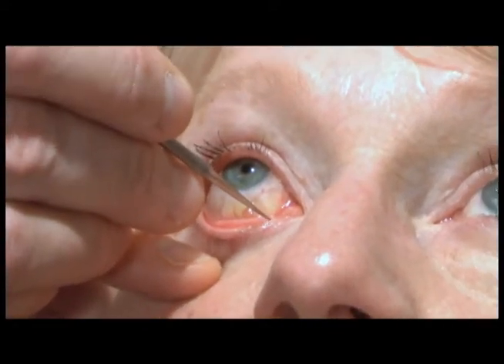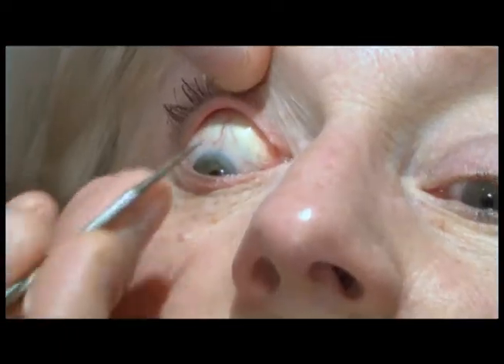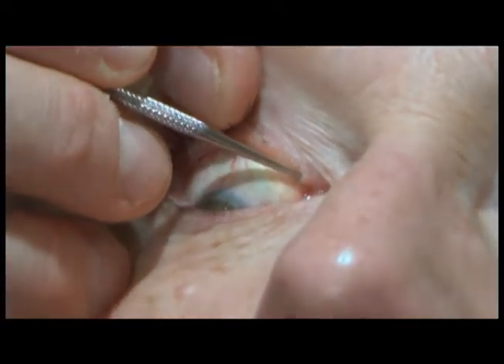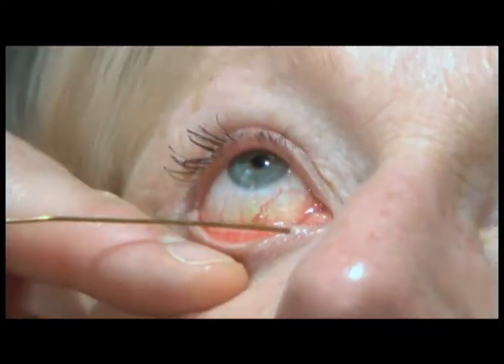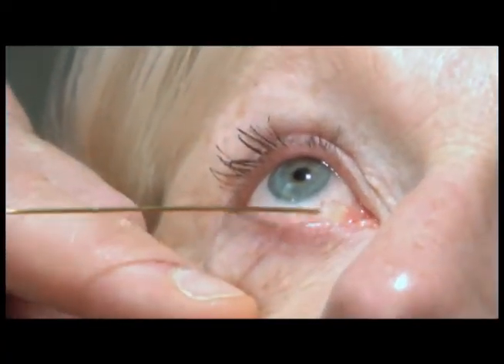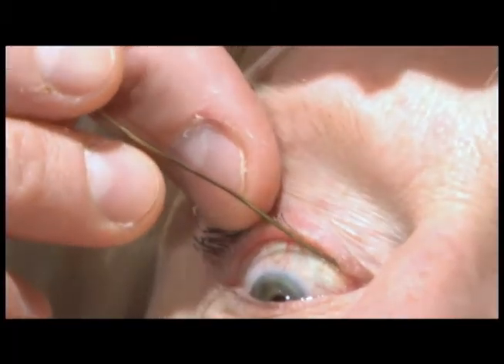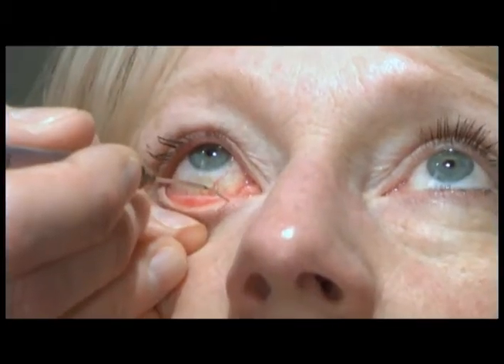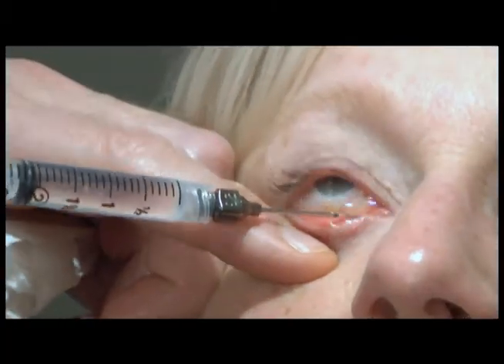Oculoplastics basic exam: Lacrimal system examination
Evaluation of the lacrimal outflow system consist of three parts:  examination of the position and the caliber of the punctum, examination of the patency of the canaliculi, and examination of the patency of the nasolacrimal duct.  This can all be performed fairly easily in the clinic, but can be difficult (if not impossible) in children and some adults.  Equipment needed includes a punctal dilator (I like these to have a fine point), a Bowman probe (I prefer a 0 Bowman probe), and a cannula on a 3 mL syringe (I prefer a 3 mL syringe because I get better "feel" with this size).

For a written transcript of this video, please see below:

 Evaluation of the lacrimal drainage system involves dilating the puncta first.  The lower puncta is dilated with the punctal dilator. The dilator is placed vertical followed by horizontal.  The same is done for the upper punctum, again passing the dilator vertical followed by horizontal.

The patency of the canaliculus is evaluated using a Bowman probe.  Usually I will use a 0 Bowman probe.  The probe is placed vertical followed by horizontal.  The probe is placed along the length of the canaliculus to palpate for any evidence of obstruction or a soft stop.  The same is done for the upper canaliculus.

A lacrimal cannula on a 3 cc syringe filled with saline is then used to evaluate the patency of the nasolacrimal duct.  The lacrimal cannula is introduced into the canaliculus followed by irrigation with the saline.  The patient should be able to taste the saline in the back of their throat if the nasolacrimal duct is not obstructed.  The same can be done on the upper eyelid.